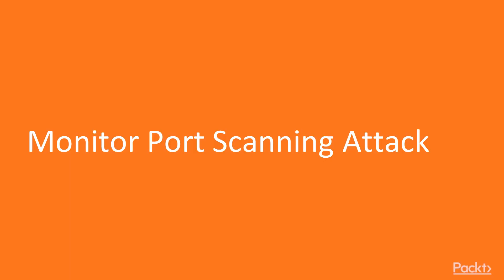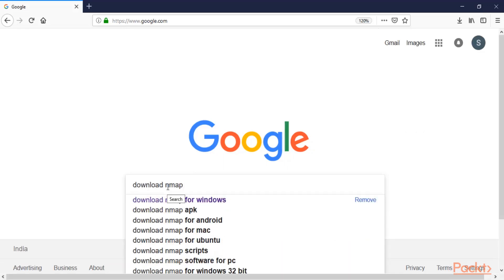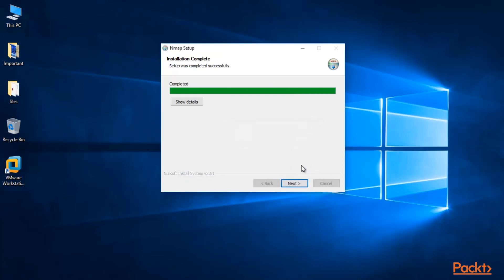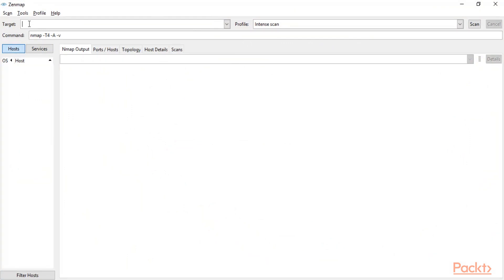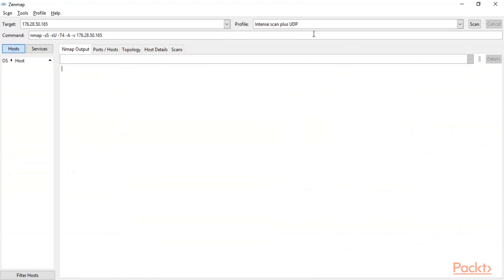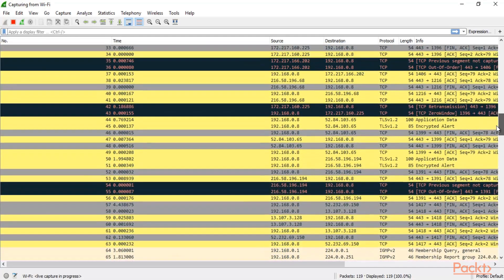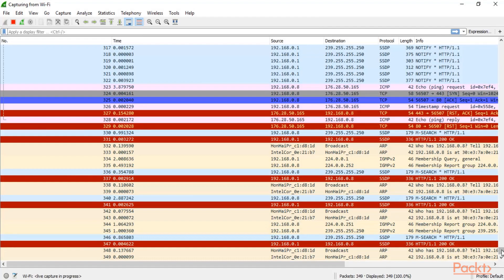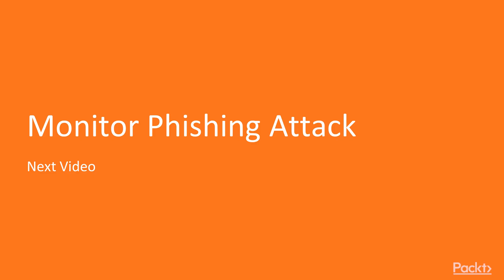video6 2 Monitor Port Scanning Attack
In this video, you will Monitor port scanning packets in Wireshark
• Learn about port scanning
• Perform port scanning
• Capture and analyze port scanning packets in Wireshark